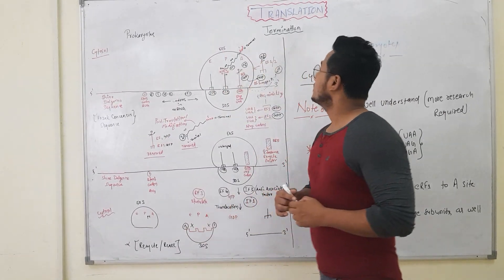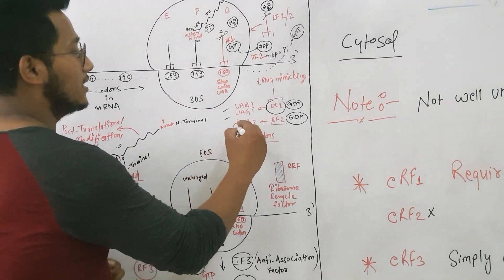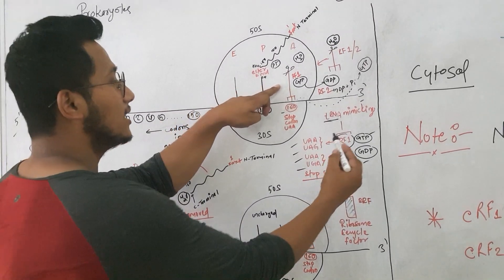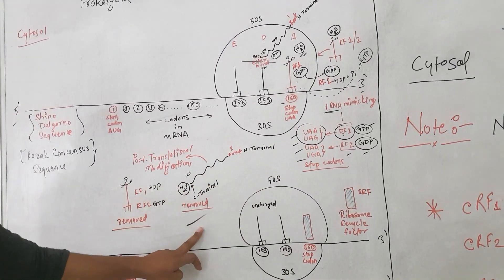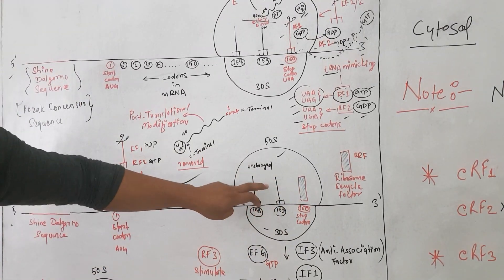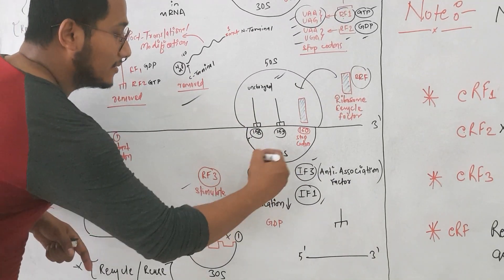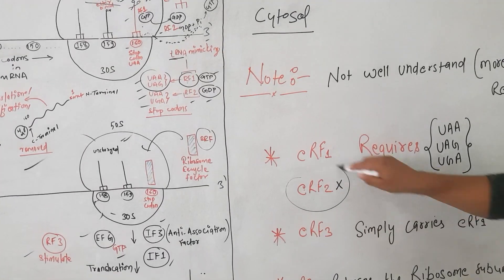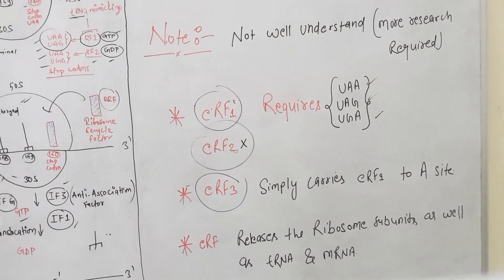Translation 5: Termination in Prokaryotes and Eukaryotes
NOTE: RF3 is termination release factor not ribosomal release factor.